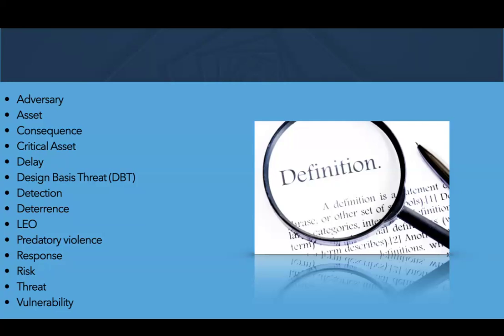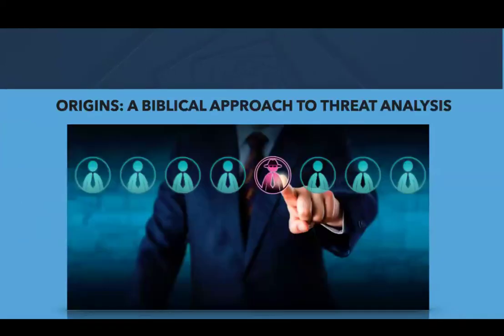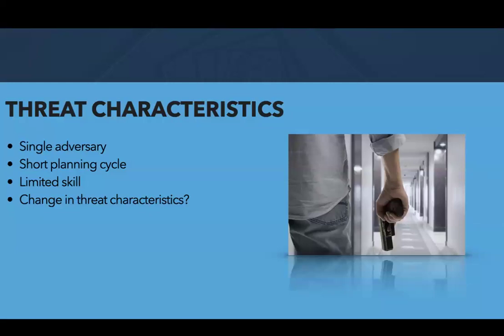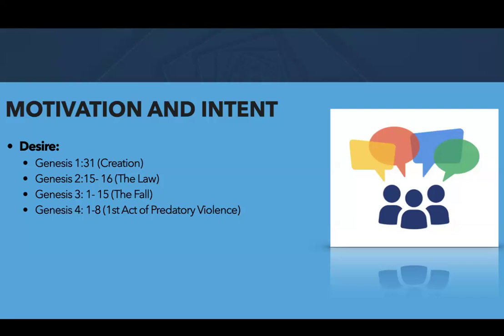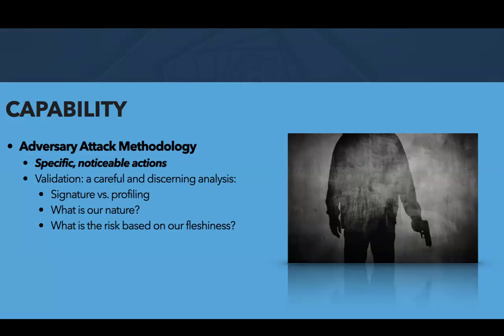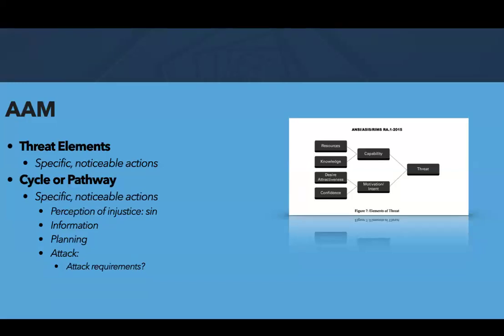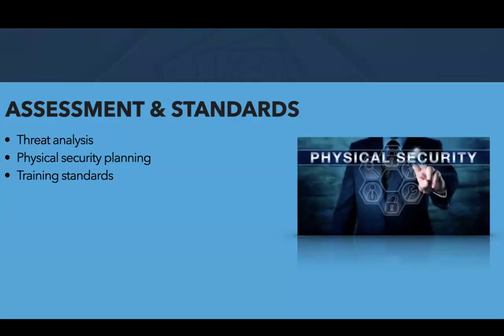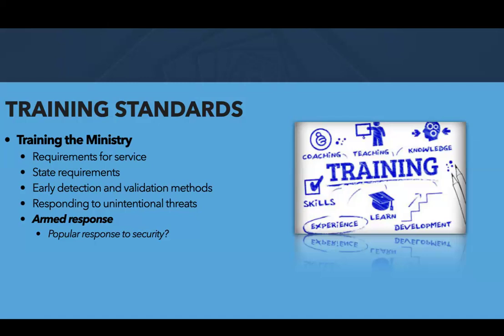Behavior Threat Detection Webinar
This video is a replay to a behavior threat detection webinar, that reviews:
✅ A Biblical approach to understanding and responding to threats
✅ Insider vs. outsider threat classifications
✅ Common attack characteristics
✅ Practical solutions for houses of worship and schools
✅ Next steps in developing your security plan

Michael Mann deployed and taught this program for nuclear fuel facilities, houses of worship, schools, and for private bodyguards assigned to protect at-risk individuals, and the program works. We’ve made this program both cost-effective and easy to use by providing the two modules in-person or on-line.

Below are our resources on our behavior threat detection program.

We also offer site security assessments, low-profile and uniformed armed and unarmed security personnel, active assailant alert systems, training services, Israeli security concept, START, SOAR training, Emergency Action Plans (EAPs), CPR/AED/First-Aid, bleeding control, active shooter prevention and response, behavior threat detection, firearms and more.

👍 LIKE this video if you thinks this is helpful.

A true security professional, Michael has experience in many backgrounds:

▶︎ Master of Science (MS) Degree in Security Management